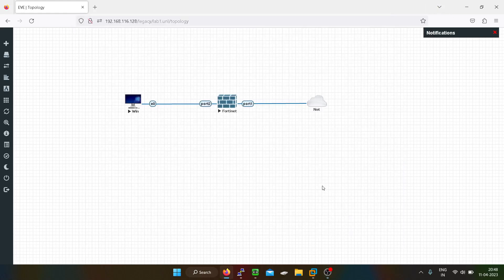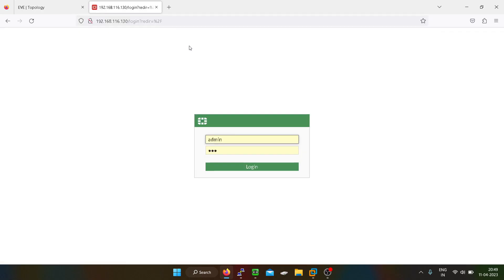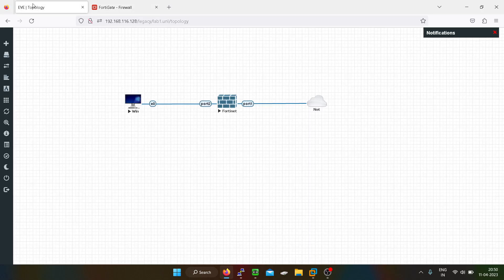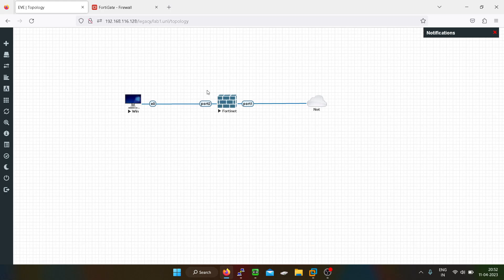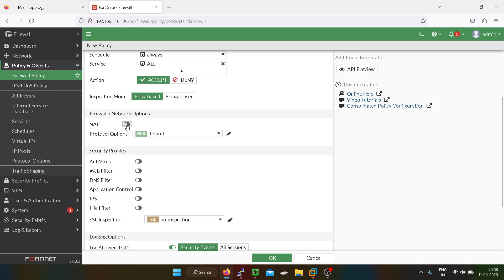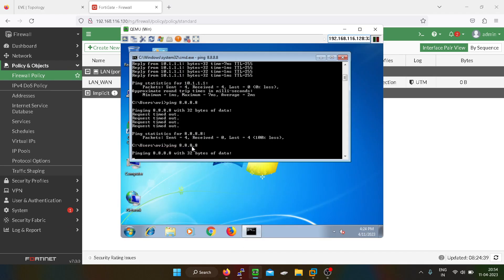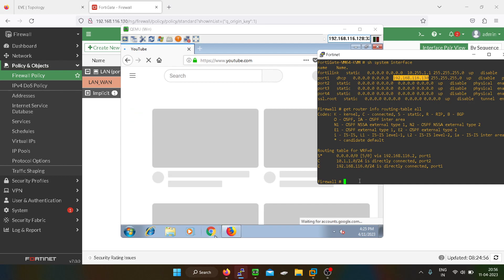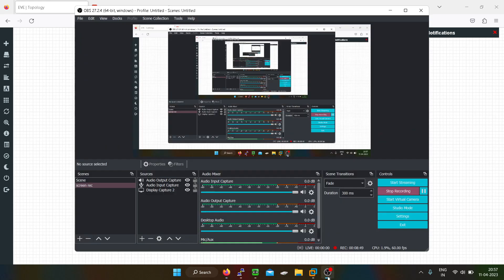Day 1 - How to do Basic Configuration in FortiGate Firewall in Eve-Ng lab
In this video I am going to show you how to configure fortigate firewall in initial stages.